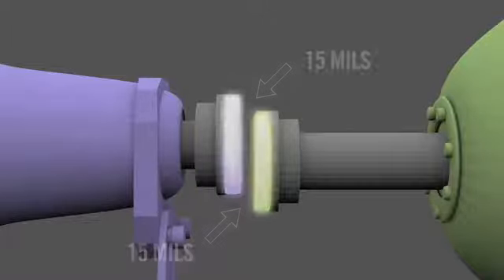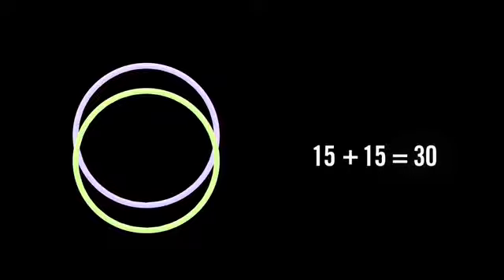Alignment kaise karen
Mother and gear box alignment